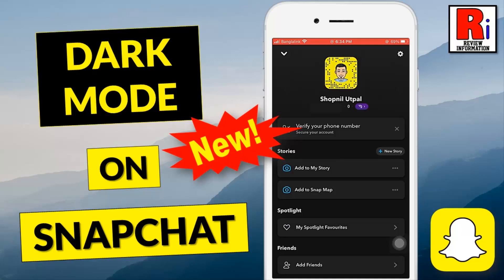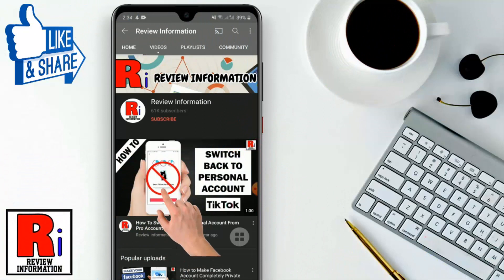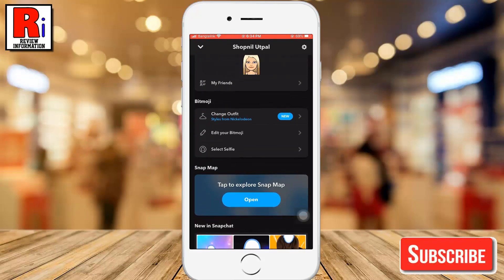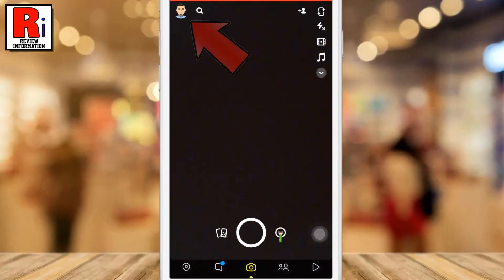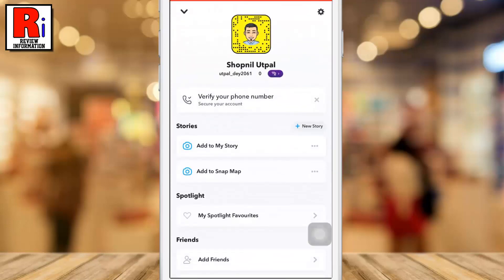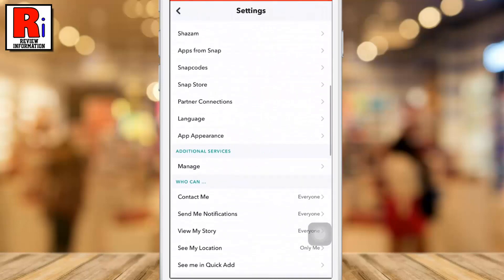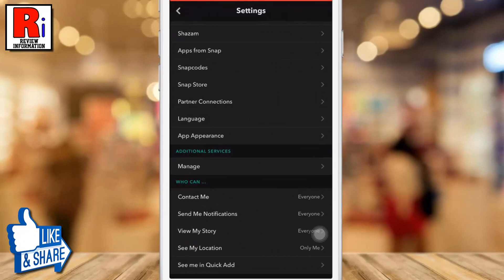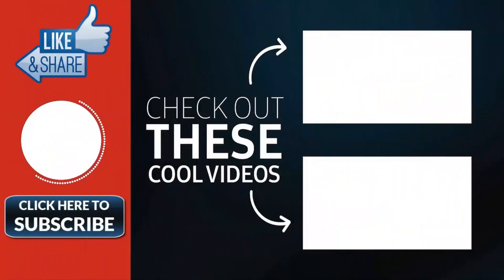How to Enable Dark Mode on Snapchat iPhone (New Update)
In this video I will show you, How to Enable Dark Mode on Snapchat. It is now only works on iOS devices, not in android. Please update your Snapchat app for this update.